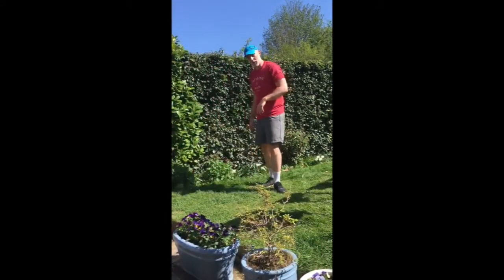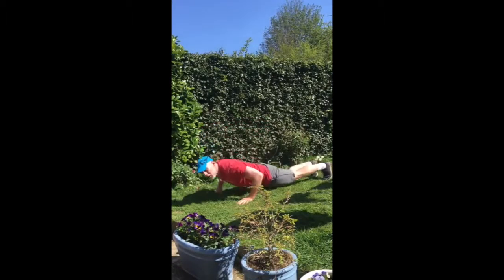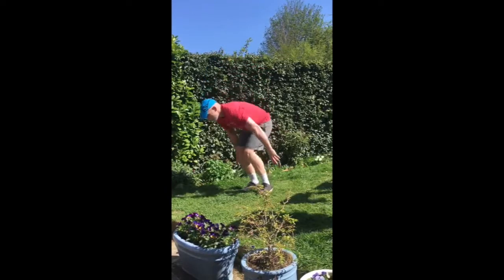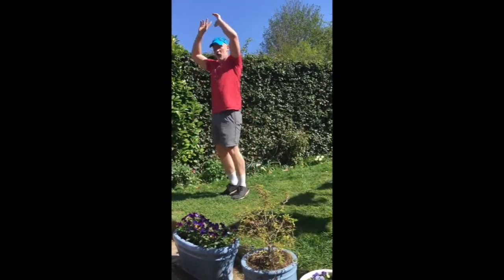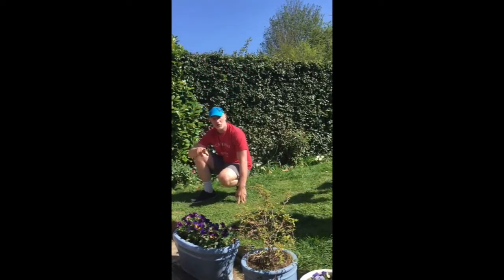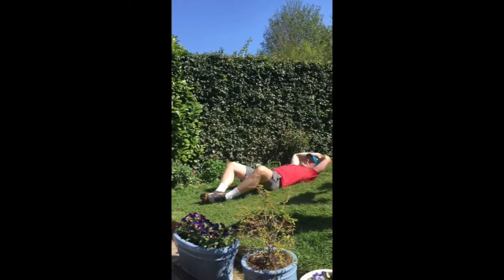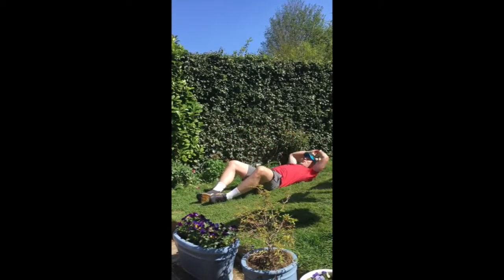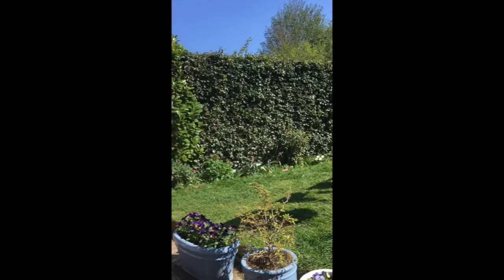Sport Challenge - week 1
QFI Flt Lt Bowes challenges all OUAS Students this week to better his time for his superset - 21/15/9, Burpees & Sit-ups.